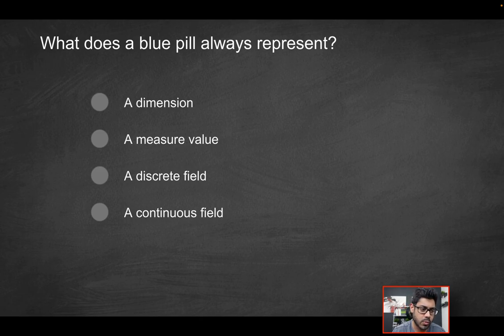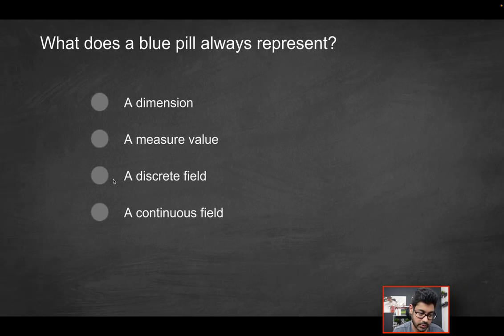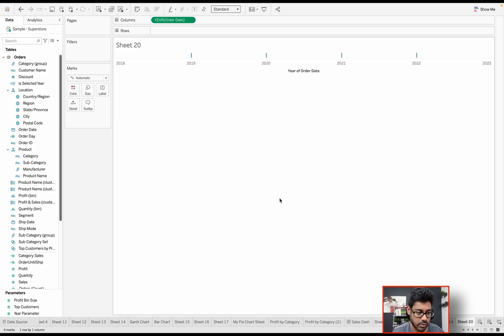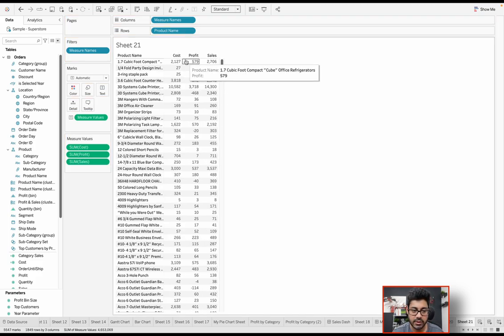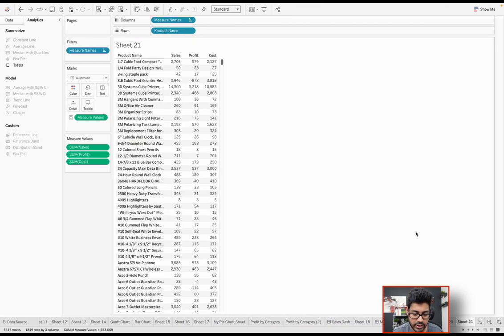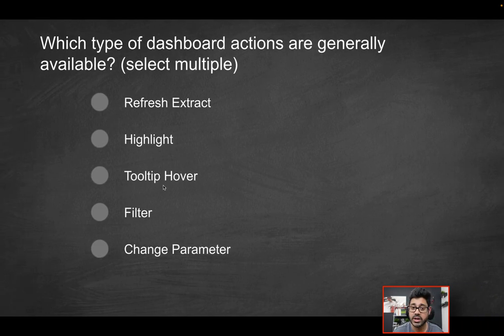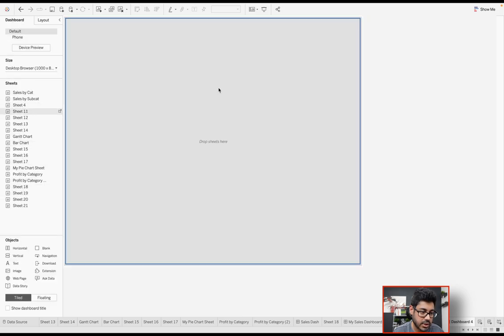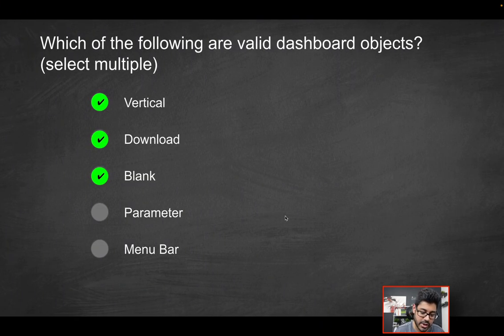Tableau Desktop Specialist Practice Exam Questions - Part 13!!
In this new YouTube series, I'll be covering all things related to the Tableau Desktop Specialist Exam TDS-C01 as it relates to 2024. I will be covering almost every type of Tableau Exam question you may come across throughout the multiple videos I will create on this segment. You'll see not only the Tableau Desktop Specialist Certification Exam questions but also a walkthrough that shows you exactly how to arrive at the solutions.

🚨 Embark on a remarkable journey to conquer the Tableau Desktop Specialist exam! This exclusive course grants you access to expertly crafted practice exams designed to enhance your skills. Don't miss out on our limited-time early-bird pricing, as we create an unbeatable learning experience for your guaranteed success! 🚨

Topics Covered in THIS Video:
✅ Tableau Blue pill vs Green Pill

✅ Tableau Calculated Fields

✅ Tableau Dashboard Actions

✅ Tableau Dashboard Objects

Topics Covered in Last Video:
✅ Overlaying independent axes using dual axis

✅ Multiple sheets on a dashboard

✅ Visualizing distribution using box and whisker plots

✅ Gradient vs Color Palettes on Continuous vs Discrete measures

Links:
Dashboard Objects

This is the most basic Tableau Certification you can take to showcase your Business Intelligence and Data Visualization skills along with your expertise working with Tableau Software.

The Tableau Desktop Specialist Exam can be particularly helpful if you are looking to start or progress your career in Data Analytics, Business Intelligence, Reporting or similar areas.